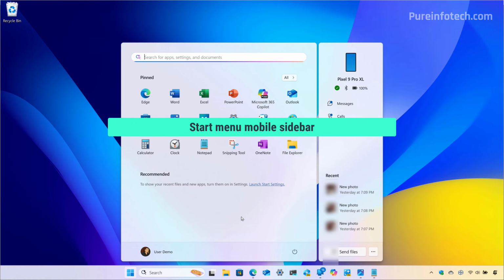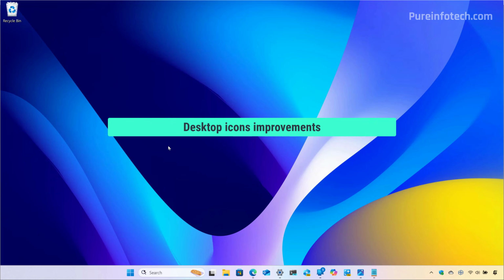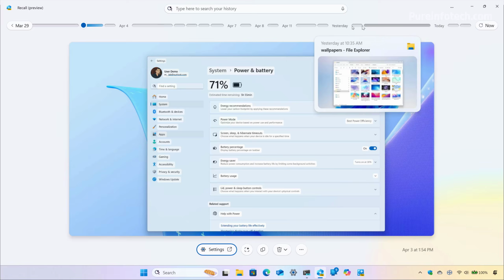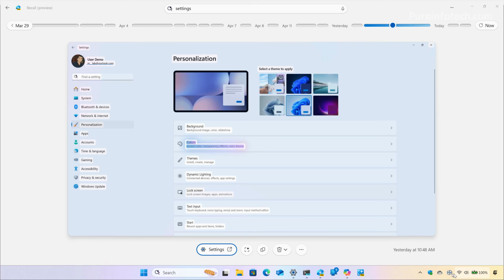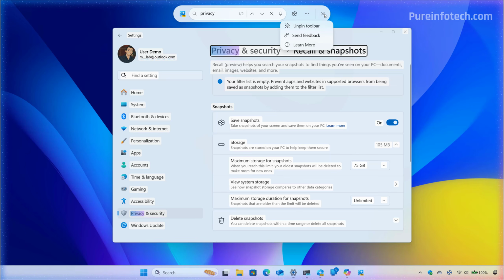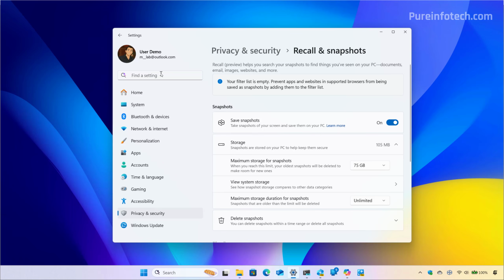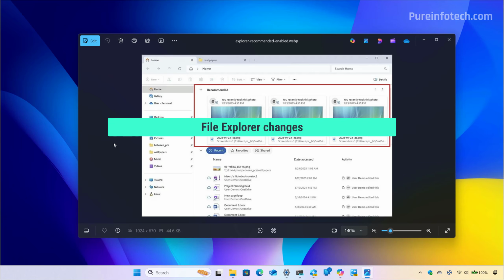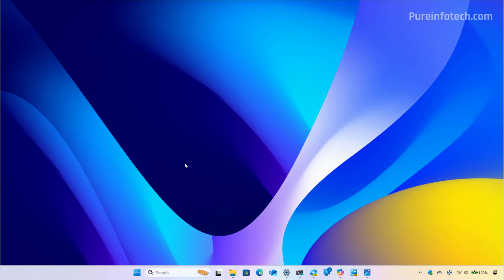Windows 11 24H2 May 2025 Update biggest features, changes, fixes – Build 26100.4061 (KB5058411)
See ➡️ Hands on with the Windows 11 May 2025 Update – Build 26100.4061 (KB5058411) with the biggest features coming on the Patch Tuesday update for May 13, 2025.

*Important:* New features and changes are rolling out gradually, and Microsoft can always delay or cancel them at any time.

00:00 Intro for KB5058411
00:25 Subscribe to channel
00:42 New Start menu mobile sidebar
02:03 Desktop icons improvements
02:36 Windows Update offline time stimate
02:44 New Windows Recall finally available
06:12 New Click to Do finally available
07:41 New Semantic Indexing finally available
09:55 New Narrator Speech Recap
10:36 File Explorer changes
11:16 Windows Share with Edit option
11:43 New Studio Effect automatic framing filter
12:15 Other fixes and changes
12:29 Closing